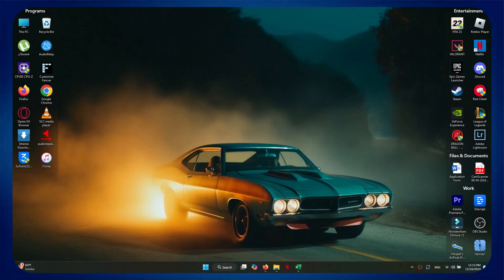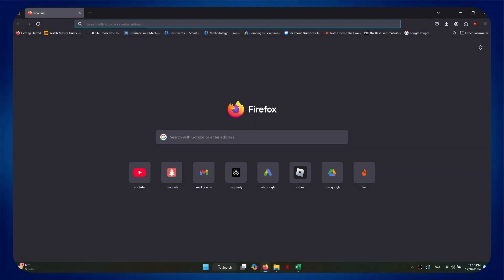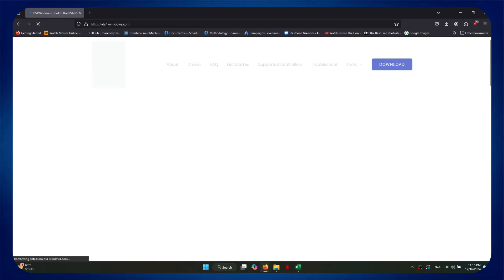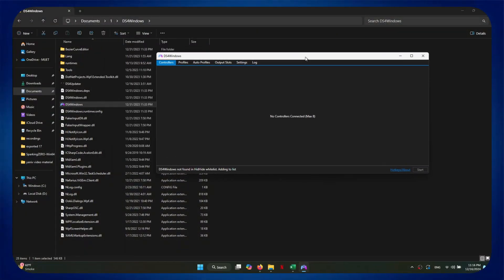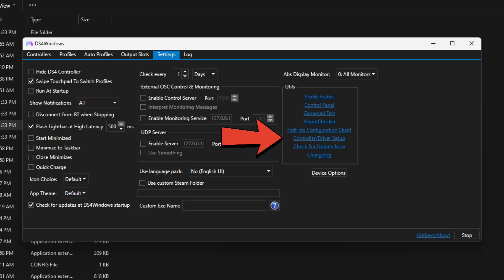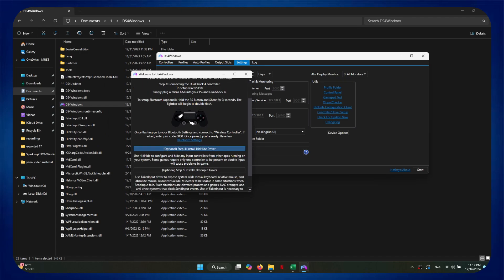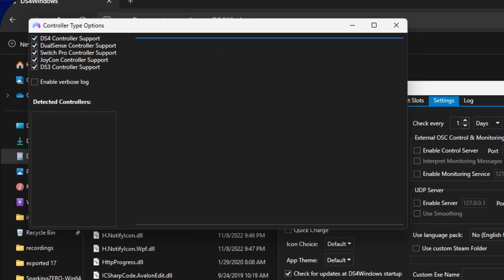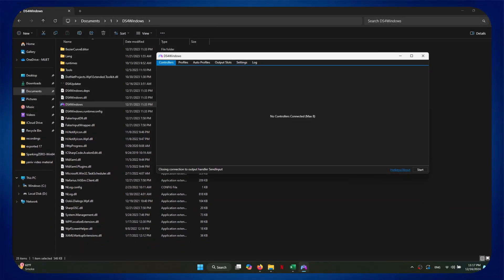How To Play Fortnite On PC With PS4 Controller (Working Method)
Want to play Fortnite on your PC using a PS4 controller? This guide will show you the easiest and most effective way to connect your PS4 controller and start gaming like a pro!

🔧 What You’ll Learn:

How to connect a PS4 controller to your PC via USB or Bluetooth.
Best software settings to optimize the controller for Fortnite.
How to map the controller buttons for the best gameplay experience.
Fixing common connection or input issues with PS4 controllers on PC.
Tips to customize sensitivity and controls in Fortnite for smoother performance.
💡 Enjoy Seamless Fortnite Gameplay With Your PS4 Controller on PC! 💡

💬 Leave a Comment:
Did this guide help you set up your PS4 controller for Fortnite on PC?